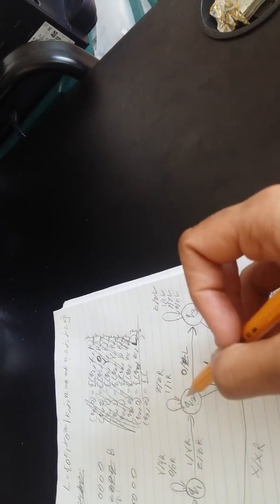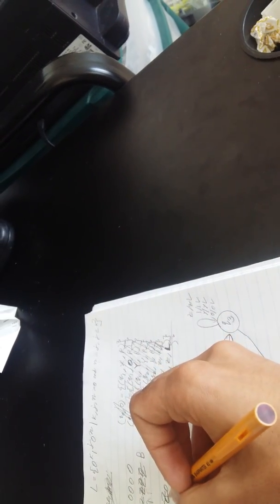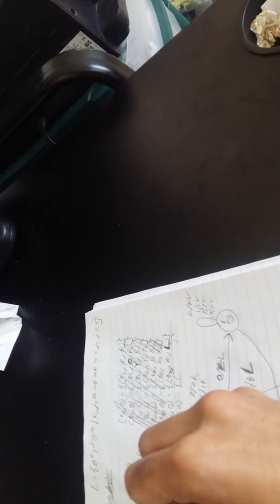Turining Machines for Recursive Languages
I am solving a Turing machine which computes the recursively enumerable language. This cannot be done by Push down automata and a Finite Automata.